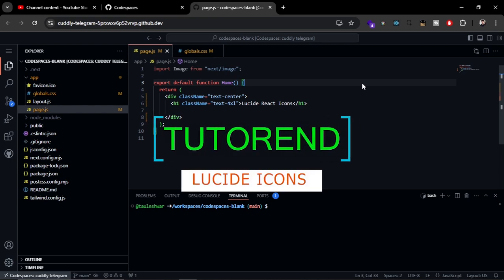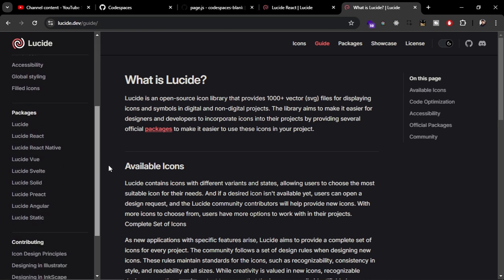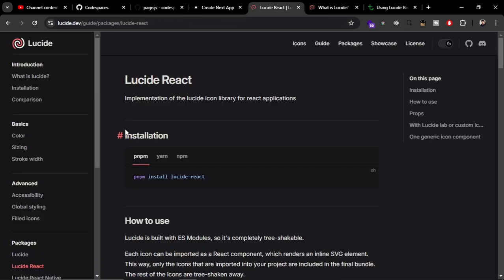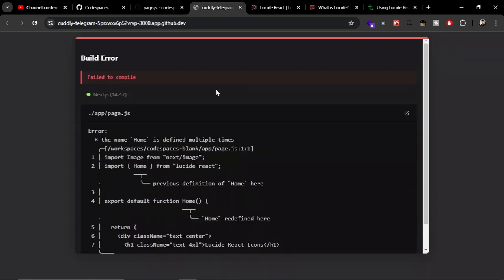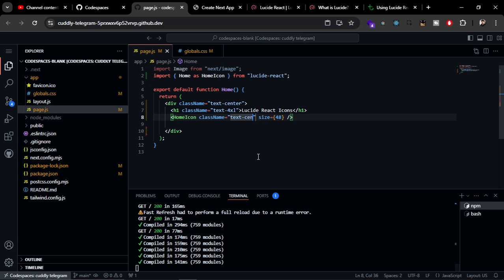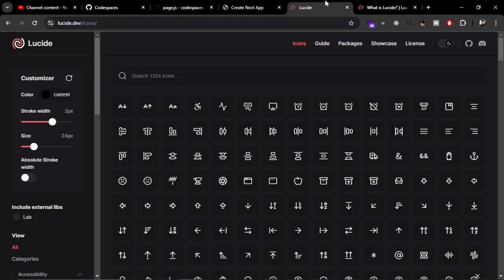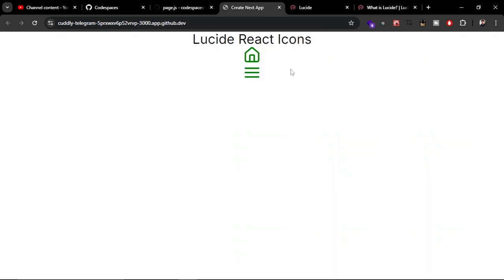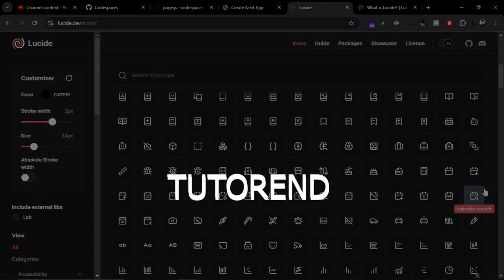Lucide Icons in React / Next.js project with lucide-react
Lucide is an open-source icon library that provides 1000+ vector (SVG) files for displaying icons and symbols in digital and non-digital projects.

⏯️Chapters
0:00 Intro
1:34 Installing lucide-react
02:20 Basic Icon Usage
04:10 Customizations and Props
04:47 Naming convention in Lucide react

📎Links
🤝🫂Discord Community